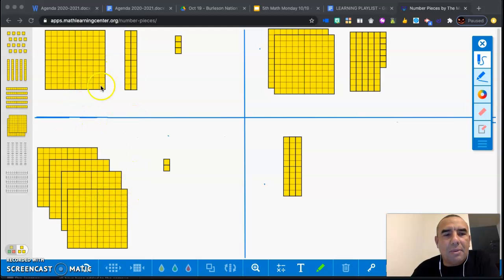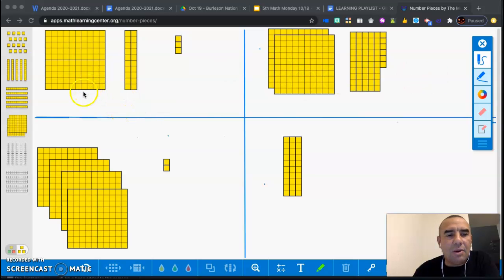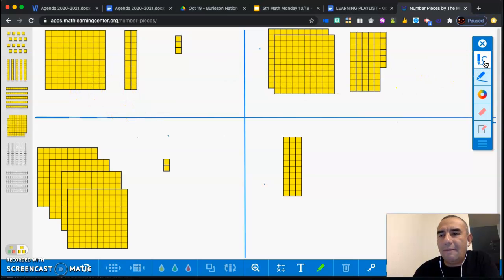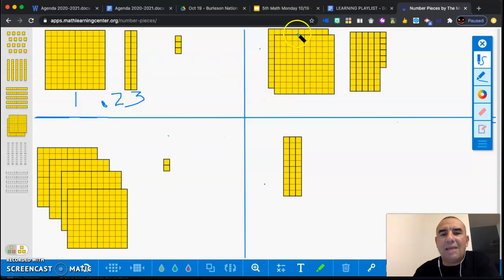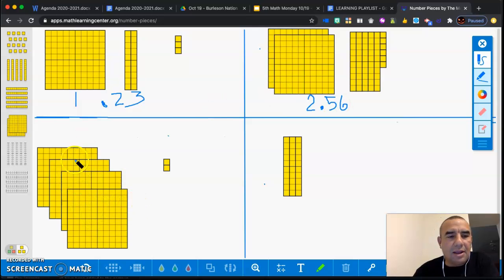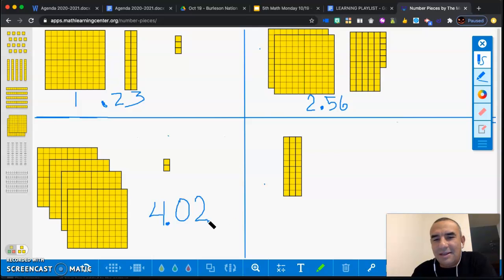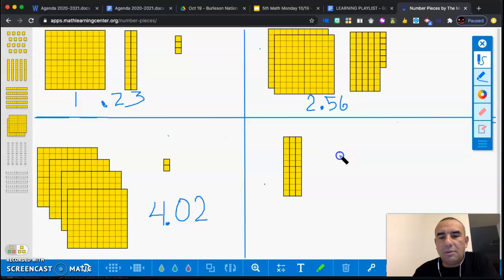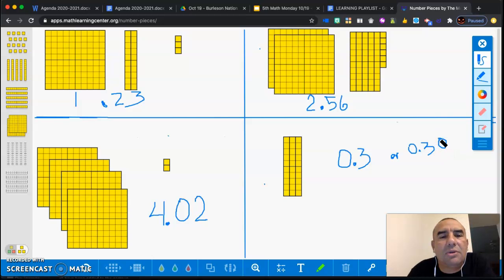Representing Decimals using base ten blocks